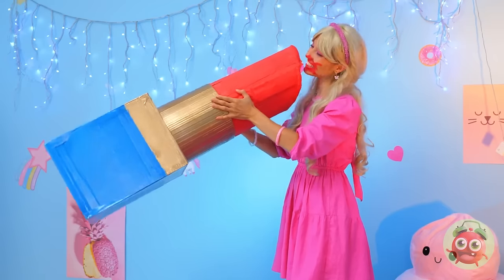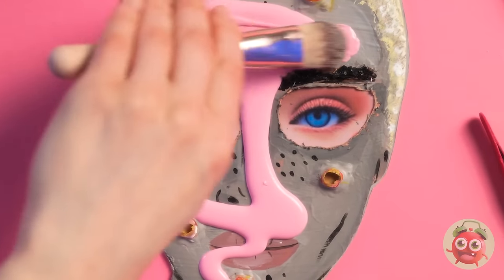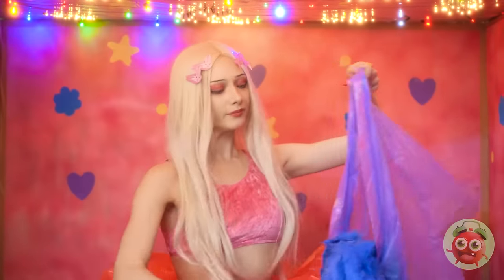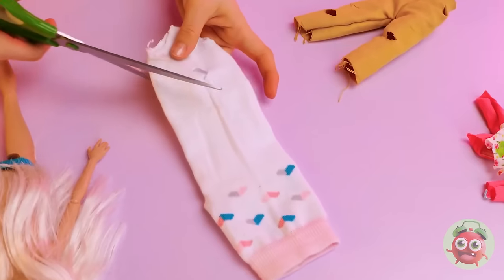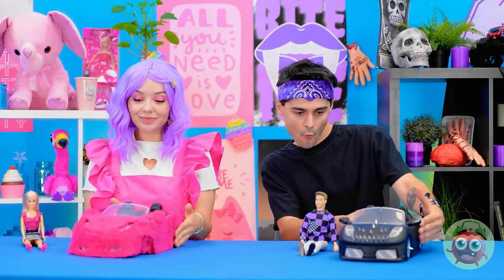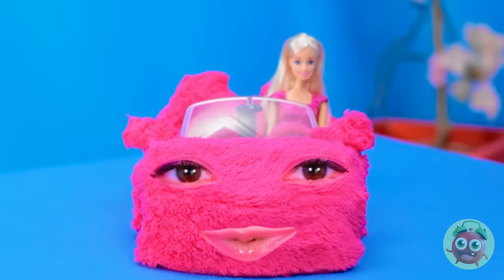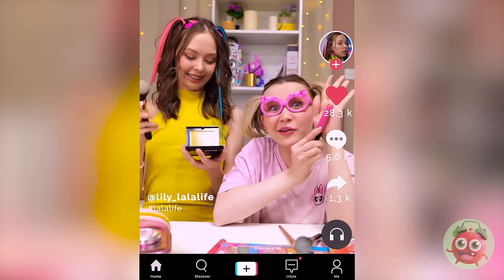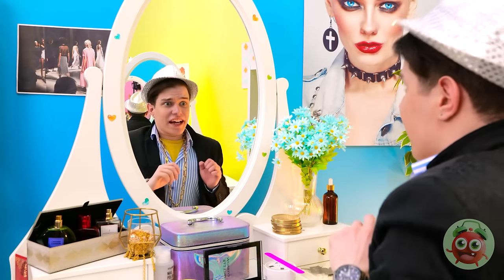POOR vs RICH vs GIGA RICH Makeover For Doll 🎀 TikTok Gadgets Edition by Yay Time! FUN🚀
💄✨ Dolls, are you ready to witness a makeover like never before? In this epic showdown of Poor vs Rich vs Giga Rich transformations, we dive into the world of doll fashion using the hottest TikTok Gadgets of the moment! 🌟👗 Uncover the secrets to creating a show-stopping look for your doll, no matter your resources. Get ready for a whirlwind of style and creativity that made us POPULAR! 🚀🎀